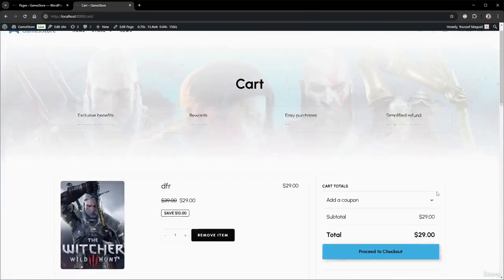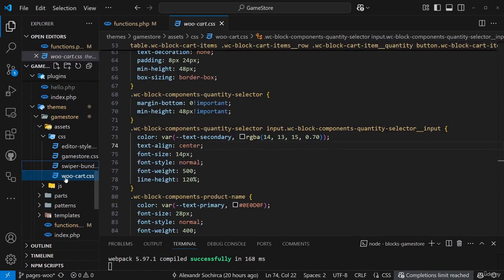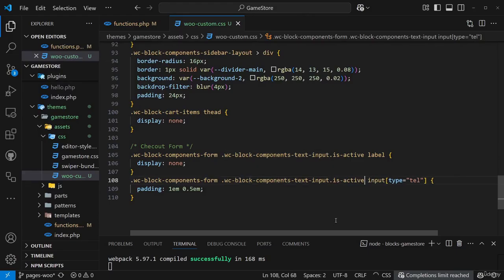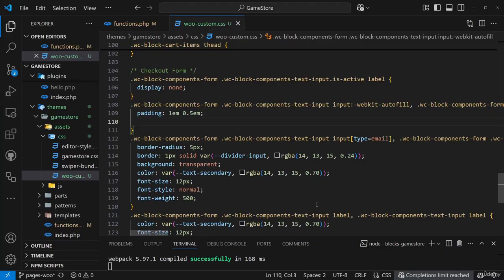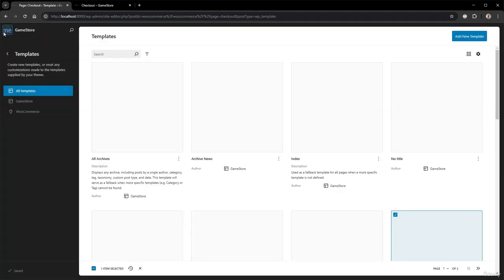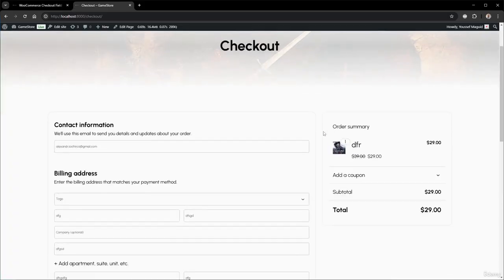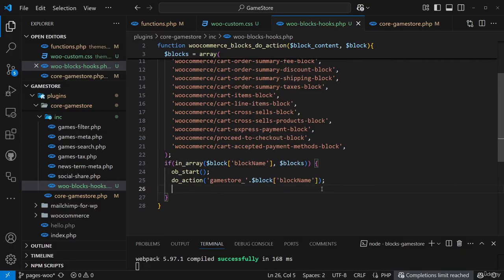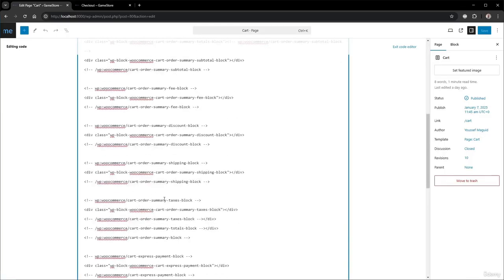WooCommerce Checkout Page Development: WordPress eCommerce Course #14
🛍️ Let's build a fully functional Checkout Page for your WooCommerce store! This is video #14 of our comprehensive Practical eCommerce Development with WordPress & WooCommerce course. We're diving deep into creating a custom checkout experience using WordPress blocks and WooCommerce best practices.

In this video, you'll learn how to:

*   Implement the essential elements of a WooCommerce checkout page.
*   Customize the layout and design of the checkout form.
*   Integrate payment gateways (covered in future videos but laying the groundwork here!).
*   Handle user input and validate checkout data.
*   Consider accessibility and user experience for a smooth checkout flow.

This course covers practical WordPress development using: Full Site Editing (FSE), WooCommerce blocks, CI/CD with GitHub Actions, and a focus on building performant and scalable eCommerce solutions. We're building everything from scratch including custom themes and blocks. Make sure to follow along with the entire series for a complete understanding!

Get ready to take your WordPress eCommerce skills to the next level. Let's get started building the Checkout Page!

Chapters:
[timestamps of key sections within the video]